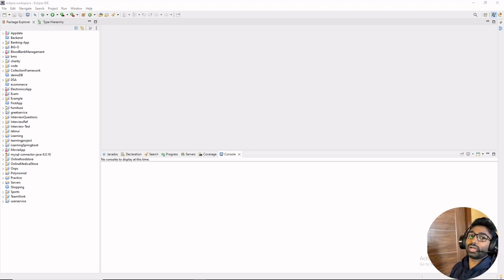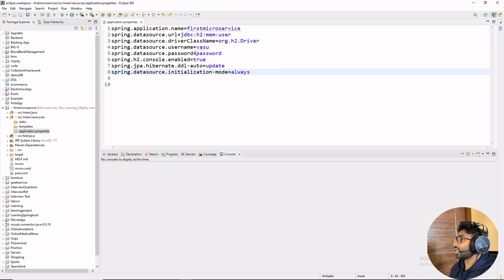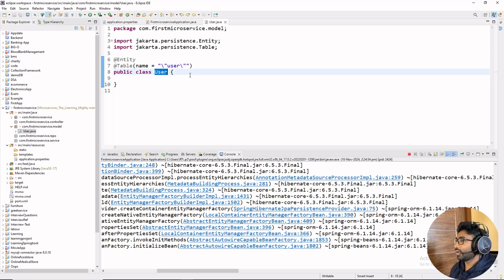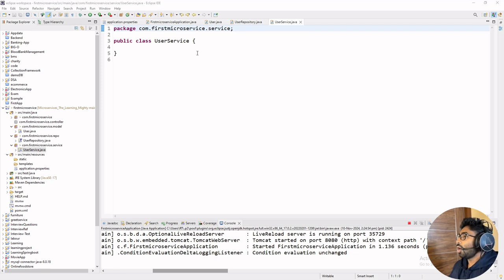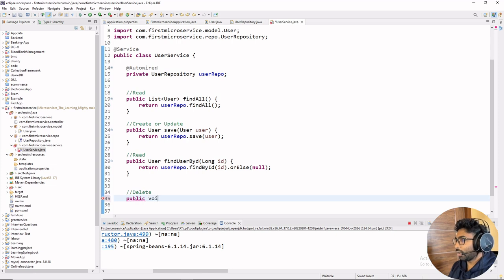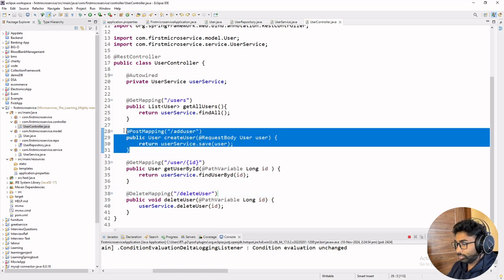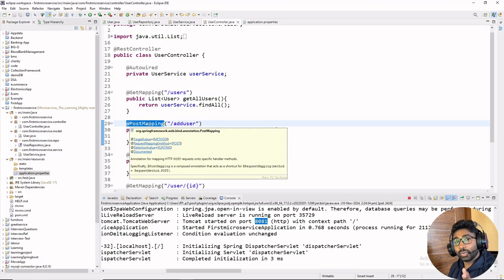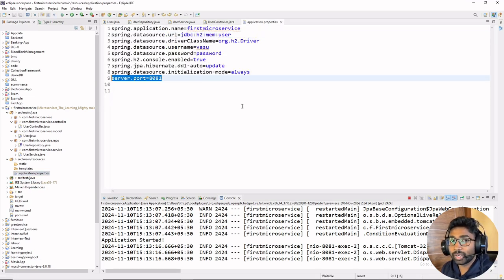Build Your First Microservice with Spring Boot – Full CRUD Guide!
Learn how to create your first microservice with Spring Boot in this easy-to-follow guide. This video covers everything from setting up a Spring Boot project to building a REST API with CRUD operations. Perfect for beginners who want a hands-on introduction to microservices with Spring Boot!
Includes:

Project setup with Spring Initializr
Creating a User entity and repository
REST API with GET, POST, PUT, DELETE endpoints

Key Features Covered:
Project setup using Spring Boot
H2 Database configuration for testing and in-memory storage
CRUD API Endpoints: Create, Read, Update, and Delete operations
Test the endpoints using Postman or a similar tool

application.properties:

# Server configuration
server.port=8080

# JPA properties
spring.jpa.database-platform=org.hibernate.dialect.H2Dialect
spring.jpa.hibernate.ddl-auto=update
spring.jpa.show-sql=true
H2 Database Console URL:
JDBC URL: jdbc:h2:mem:testdb
Username: sa
Password: password

REST API Endpoints:
Create User: POST /api/users

Body Example:
json

Get All Users: GET /api/users

Get User by ID: GET /api/users/{id}

Update User: PUT /api/users/{id}

Body Example:
json

Delete User: DELETE /api/users/{id}